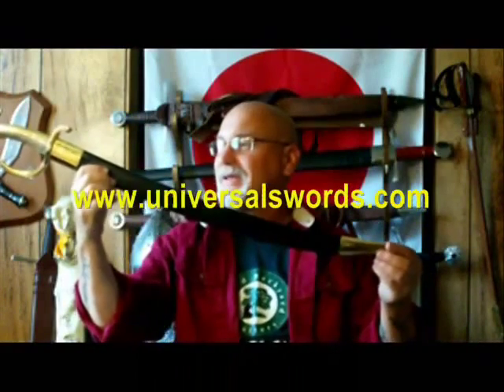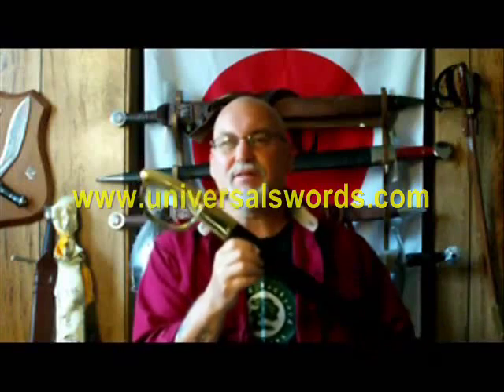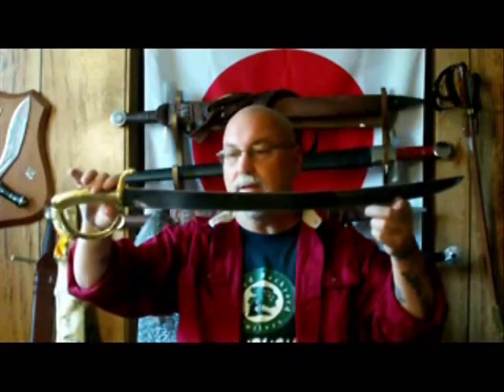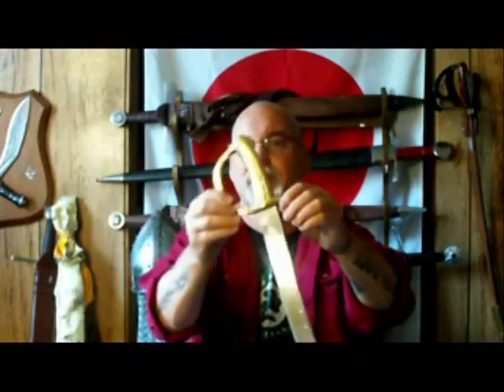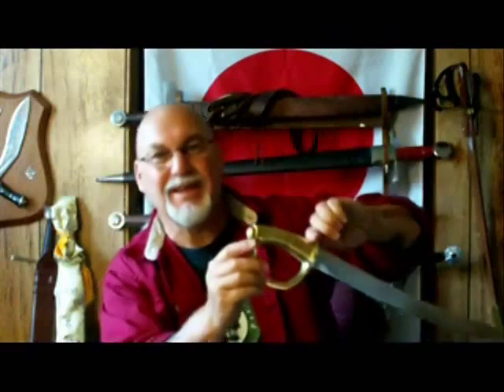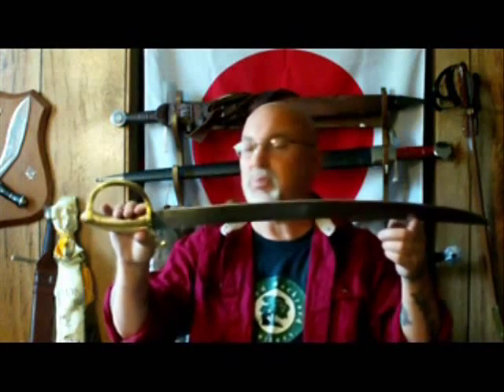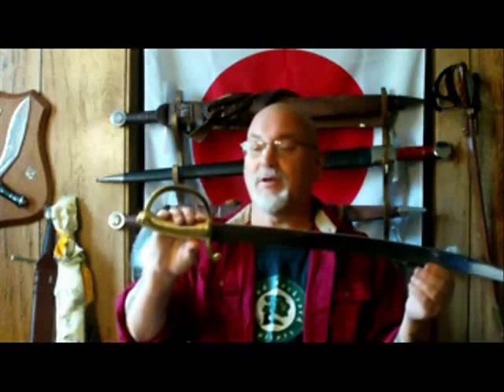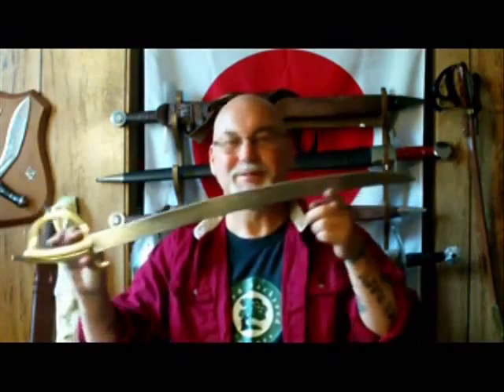Infantry Napoleonic Saber Briquet - Video 02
Infantry Napoleonic Saber Briquet (US-S-156) :: The Grenadier regiments of Emperor Napoleon were equipped with these short sabers. They were not regarded as effective weapons, but the elite troops liked them - probably as a status symbol akin to the sabers worn by the elite cavalry. These sabers found a secondary function as a camp tool for splitting firewood.

* Important : All sword tests and video demonstrations have been performed by experts. Do not attempt to replicate or copy it.